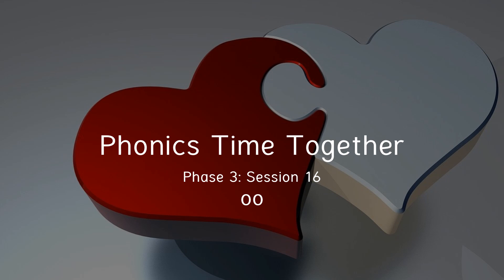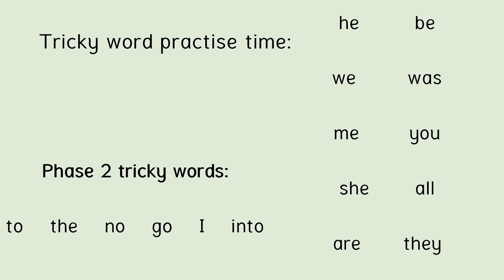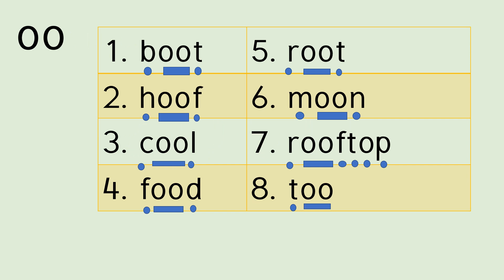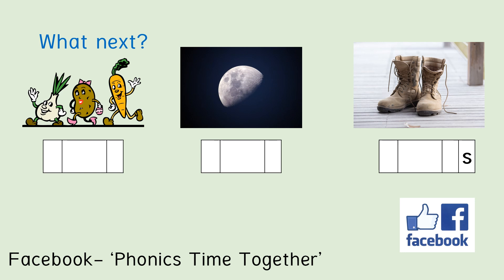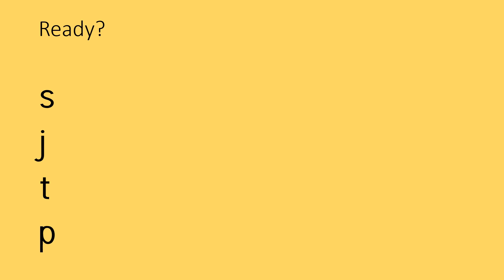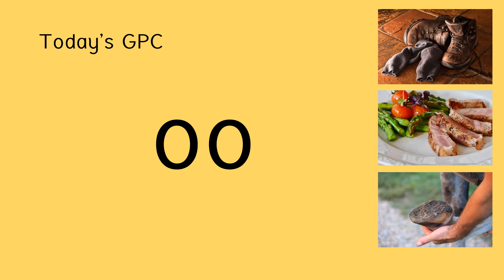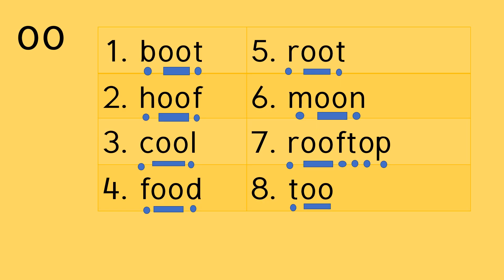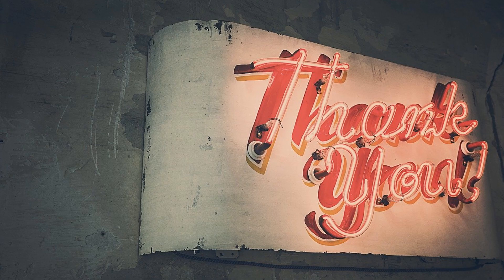Session 16: Phase 3 learning oo (as in boot.)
Another chance for families to work together to help their children learn to read. Session 16 and 17 both look at oo. This session look at oo in boot, food etc.

We'll work together through the blue slides so you feel ready to support your child through my phonics session.